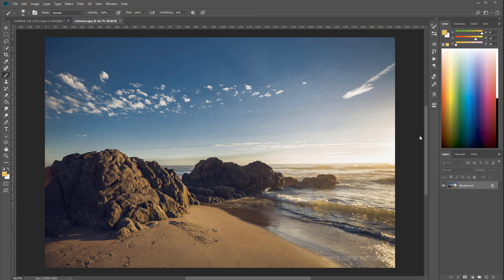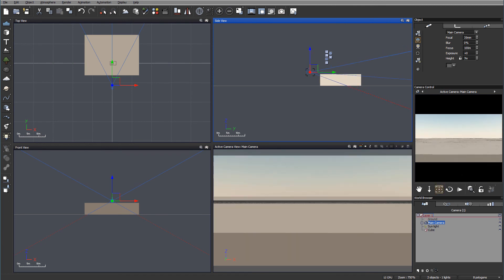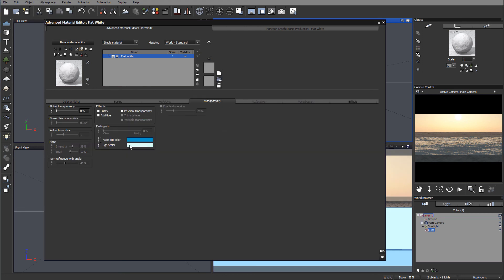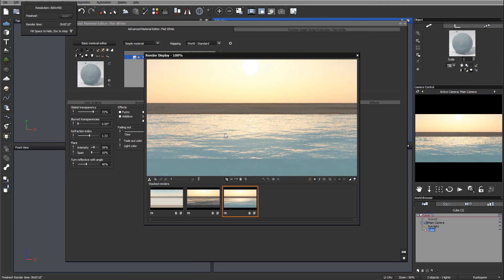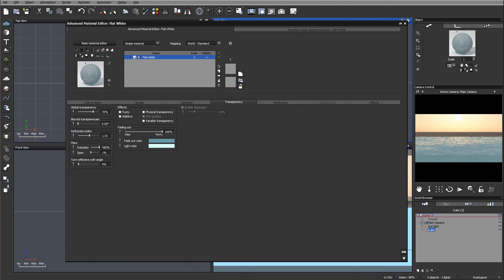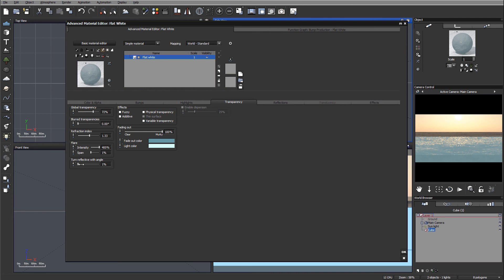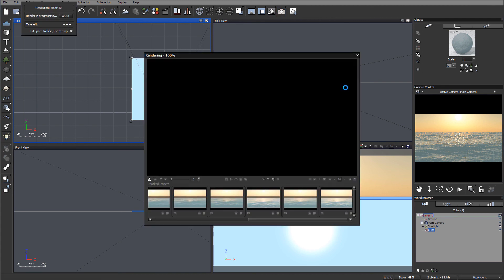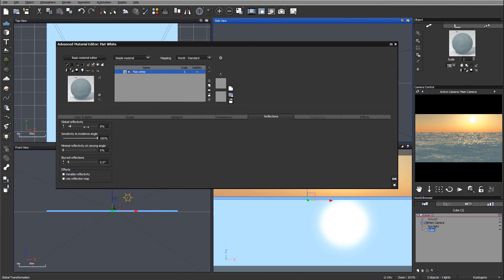How to create Shimmering Water In Vue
3D artist, Matte painter, Digital photographer or just creative soul, i created this channel for you, to share my knowledge and try to spark creativity.